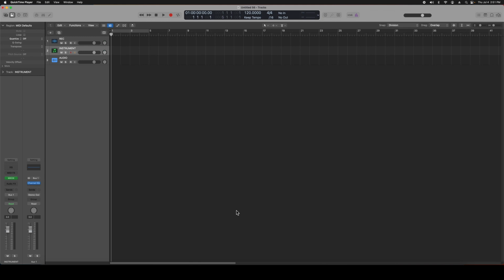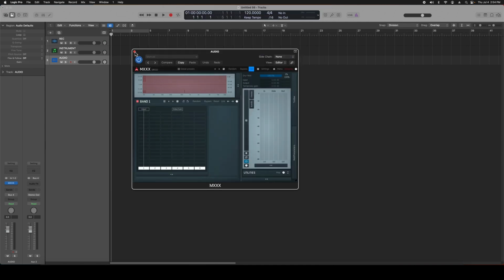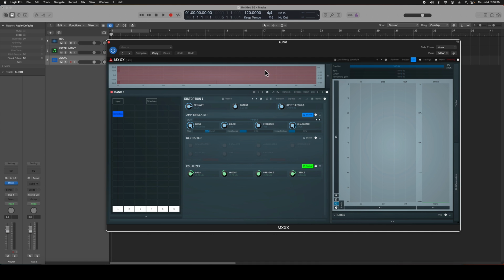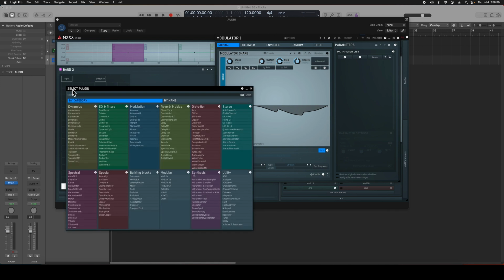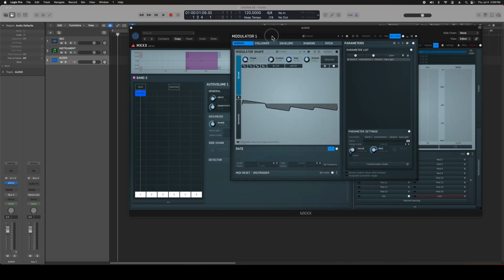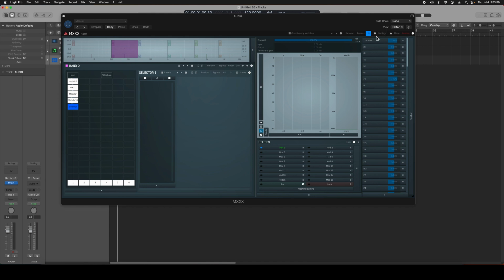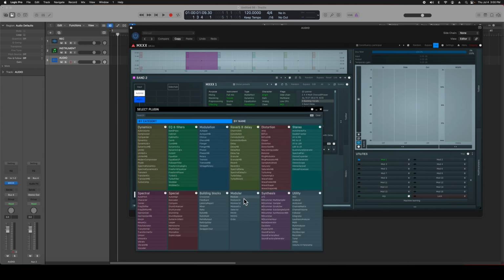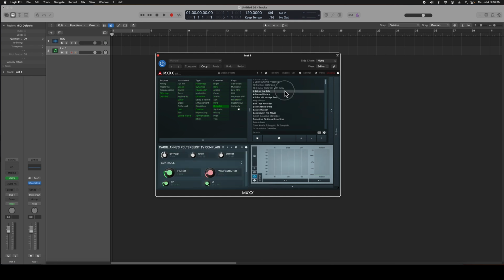Key Concepts of SuperPowerful MXXX plugin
00:00 Introduction
00:22 About the Effects Modules
00:41 Using an instrument in MXXX like MSoundFactory
01:24 How MXXX can be Used in the DAWs
01:41 Using a Premade Device ( aka a Preset )
02:22 Important Parts of Melda Architecture: Crossovers in MXXX
03:06 Important Parts of Melda Architecture: Modulators in MXXX
05:04 Important Parts of Melda Architecture: MultiParameters
05:55 The Main Melda GUI: Analyzers
06:23 The Modular Building System
07:11 The Main Melda GUI: Toolbar

Honorable mention:
Banks was added. This feature allows you to save snapshots as banks so you can recall entire module settings no matter how deep the changes.

The MIDI system enables you have dynamic control many parts of the engine. This system can be used to trigger modules and act as a switch for settings where desired.

Randomizers are outstanding. They are all over the Melda GUIs in about every module. One function allows the randomization of presets, while another allows for the randomization of parameters. The amount of randomization is can be adjusted. It is very helpful to have sub-randomizers in different parts of the modules to randomize individual components of a module.

Oscillators are part of the engine of the Melda architecture. They basically give you the ability to "draw" and reshape not only the lfos but the things they can trigger. So you can trigger other parameters with the craziest possible shapes. But even more, there is a built in step sequencing oscillator which can rhythmically animate parameters and those steps can be contoured into shapes. It is a bit like MASSIVE but as a tool. Massive gave the ability to create very musical "envelopes" and that is very similar to what is happening here. There is a tool called "shaperbox" but that tool is limited to the span of it's system, where Melda can provide a similar tool for all manor of parameters.